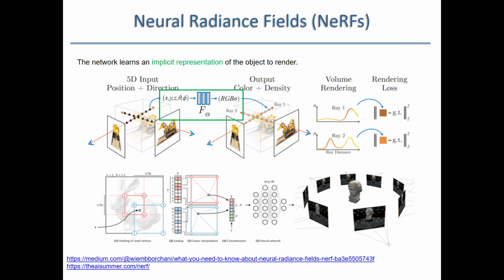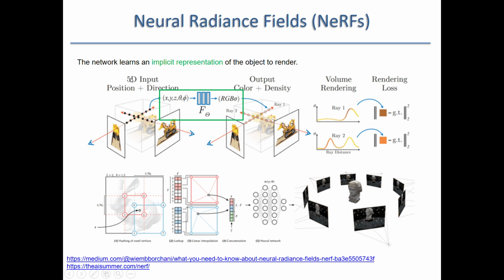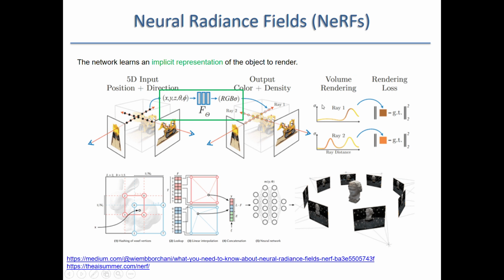Deep Learning 47. Neural Radiance Fields (NERFs)